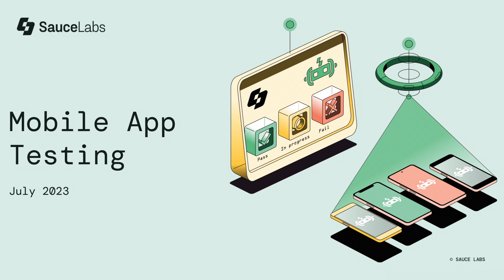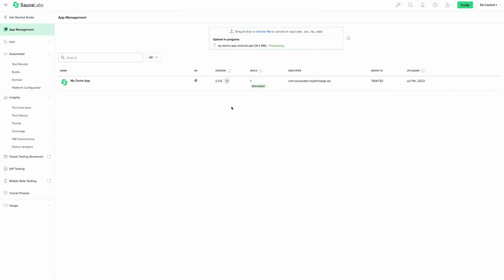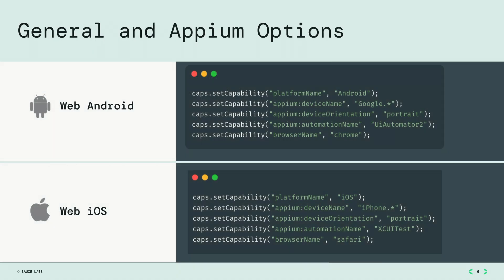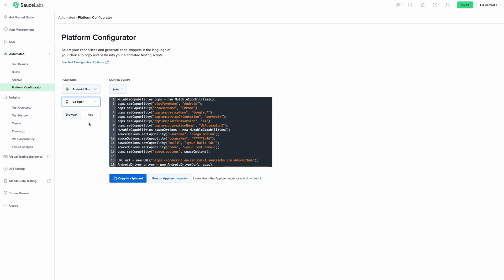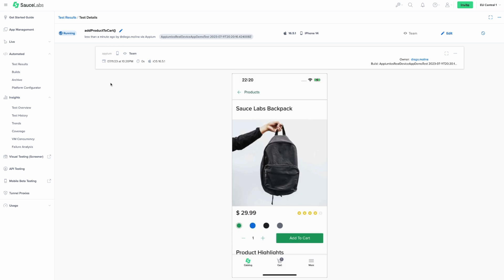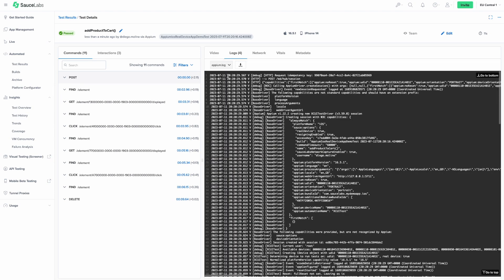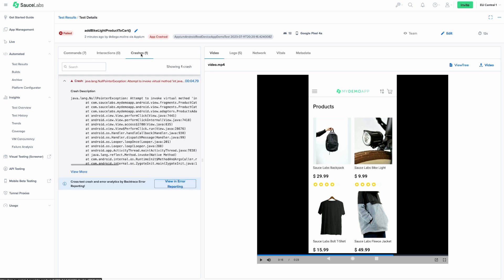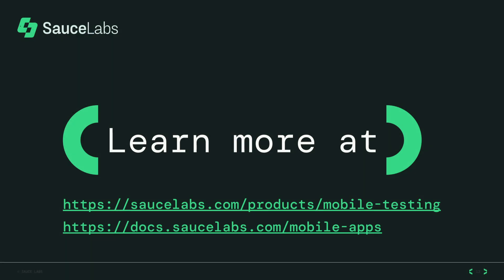Master Mobile Testing with Sauce Labs: In-depth Guide for Native and Web Applications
Discover the ins and outs of mobile native and web application testing with Sauce Labs in this comprehensive guide. Whether you're testing a native app or a mobile web application, we provide a step-by-step walkthrough to help you optimize your testing procedures.

Understand the unique features Sauce Labs offers like app diagnostics, test insights and more. Learn how to easily upload your app, navigate through app management, configure test options, and run tests on Sauce Labs. Watch the demo on running Apium tests on the Sauce Labs platform for Android and iOS apps.

Get a firsthand view of the test execution on the Sauce Labs platform and gain insight into how to debug and improve your tests through logs, screenshots, videos, and network calls. Dive into application vitals to analyze CPU and memory usage.

Unlock the power of Insights, Sauce Labs' reporting and analytics hub. Get a comprehensive view of your test history, identify failure patterns, and make sense of your test performance over time.

for more information.